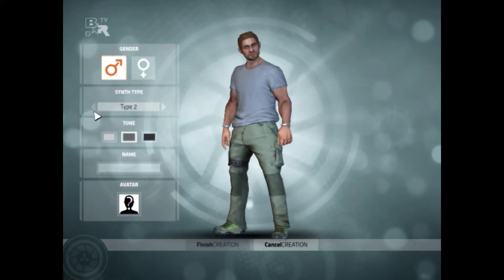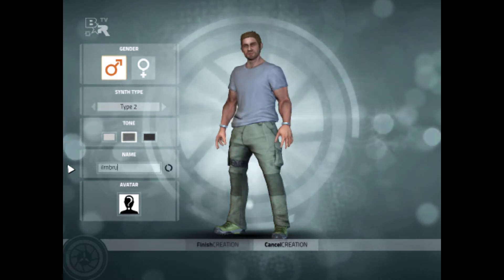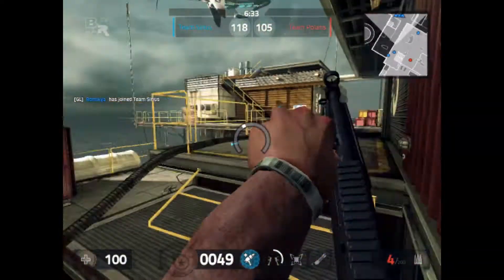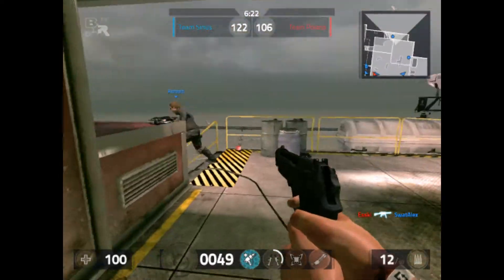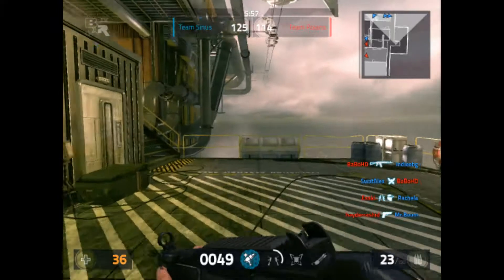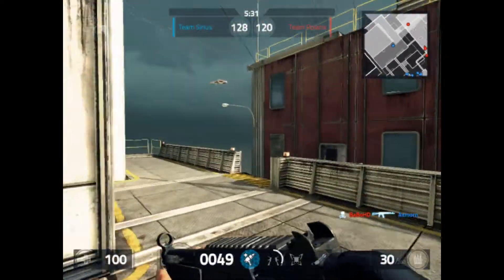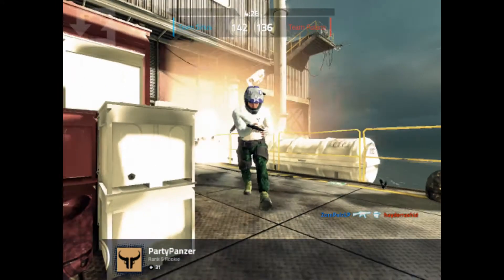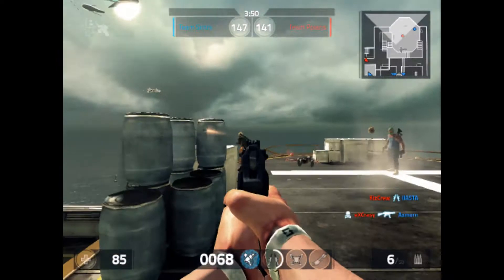IRNBRUTAL Plays for Free | Bullet Run | Free2Play (HD)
Hey guys welcome to my new series I'll be playing some free to play games and giving my opinions as to if they are any good or not :) please leave me some feedback :)